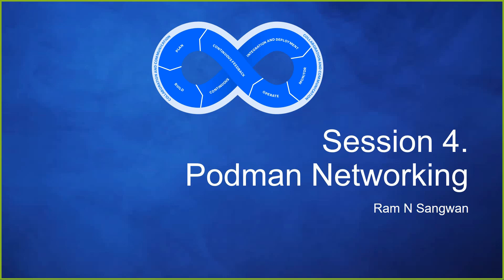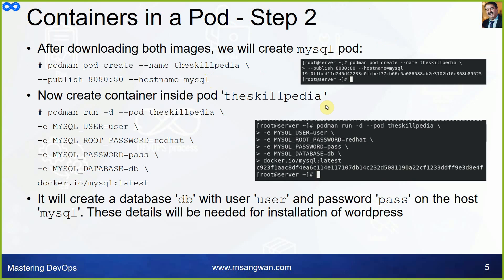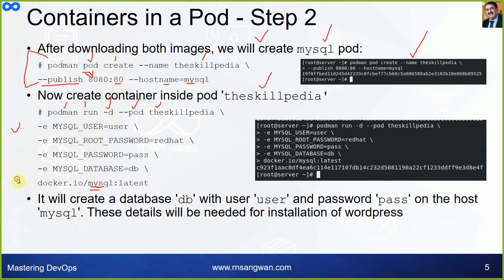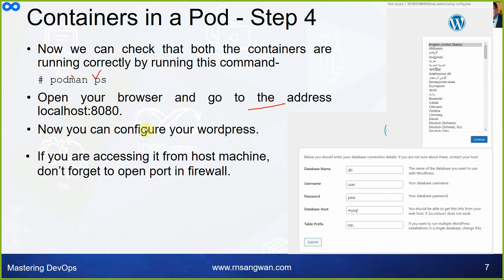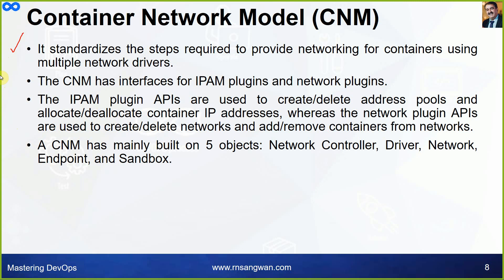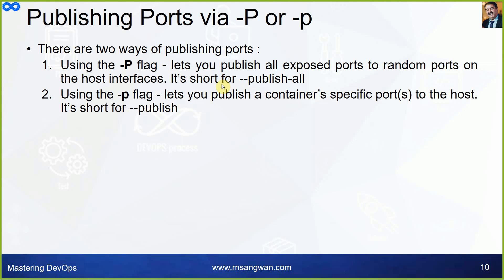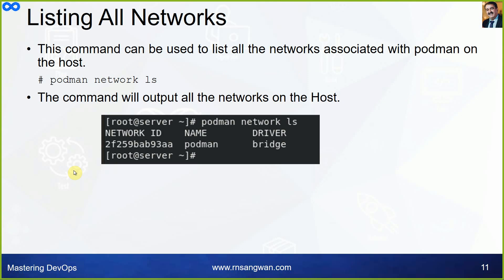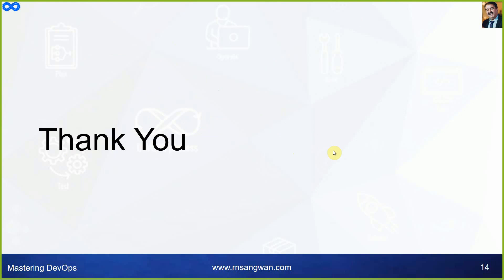Session 4 Podman Container Networking: Simplifying Container Communication | Tutorial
Welcome to our comprehensive tutorial on PodmanContainerNetworking! In this video, we dive deep into the world of container networking with Podman, a powerful open-source container engine that provides a user-friendly interface for managing and networking containers.

Whether you're a developer, sysadmin, or a curious enthusiast, understanding container networking is essential for seamless communication between containers and connecting them with the outside world. In this tutorial, we cover everything you need to know to get started and master the art of container networking with Podman.

🔥 Topics Covered:
1️⃣ Introduction to Podman: Explore the features and advantages of using Podman as your container engine of choice.
2️⃣ Container Networking Basics: Understand the fundamentals of container networking and the challenges it solves.
3️⃣ Network Modes: Learn about the different network modes offered by Podman, including bridge, host, and overlay networks.
4️⃣ Creating Networks: Discover how to create custom networks in Podman and configure their properties.
5️⃣ Container Communication: Explore various methods for containers to communicate with each other within a network.
6️⃣ Exposing Ports: Learn how to expose container ports and access them from the host system or other containers.
7️⃣ Network Troubleshooting: Find out how to diagnose and resolve common networking issues within Podman.

By the end of this tutorial, you'll have a solid understanding of container networking with Podman, enabling you to build and manage robust containerized applications with ease.

🎥 So, join us now and let's unravel the world of PodmanContainerNetworking together! Hit the play button and get ready to level up your container networking skills.